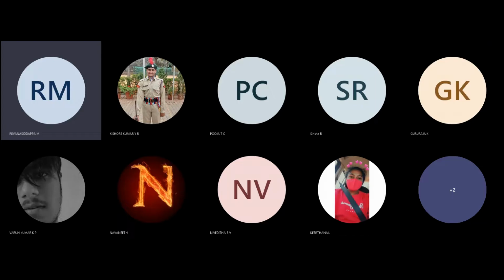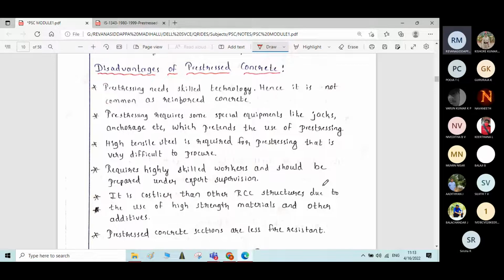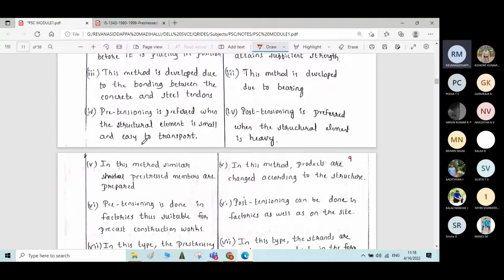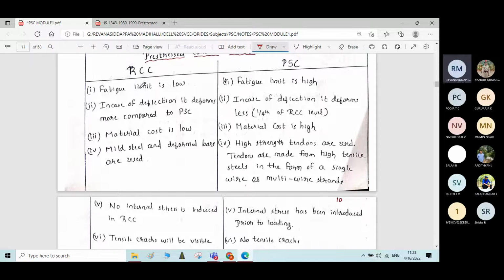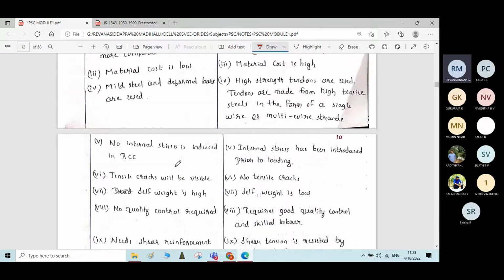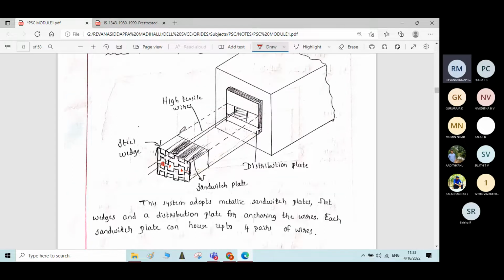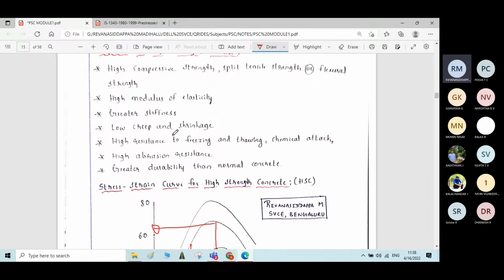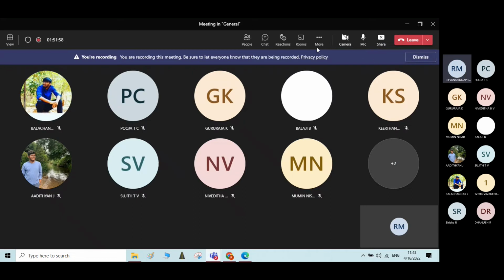MODULE 1 CLASS 2 Analysis of Prestressed Concrete Members